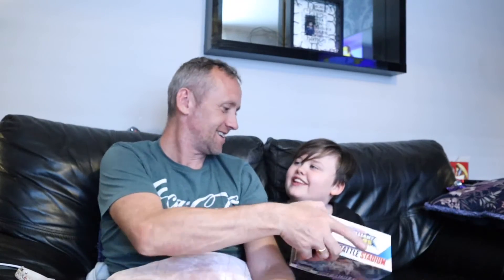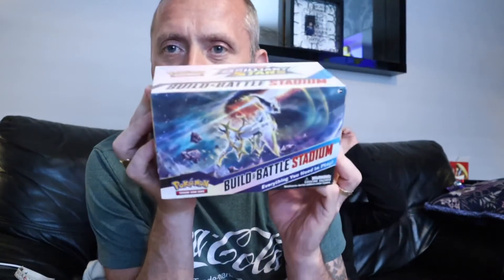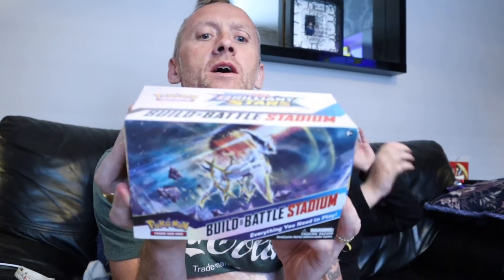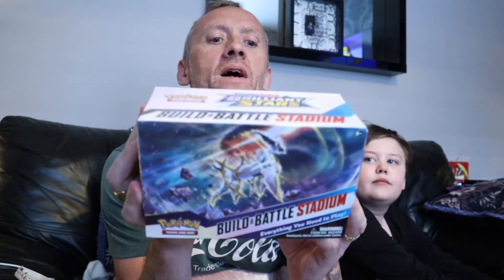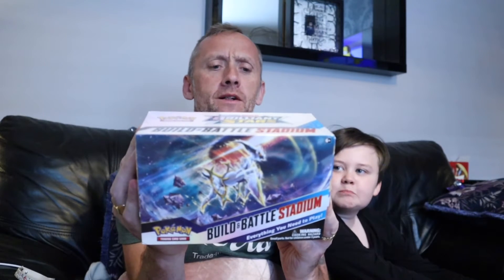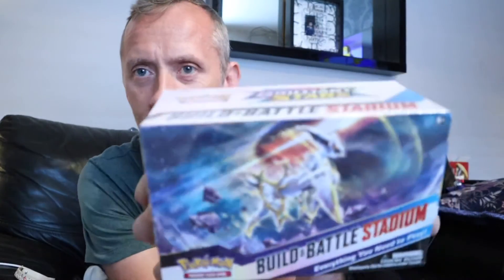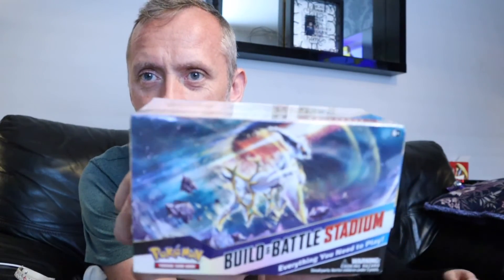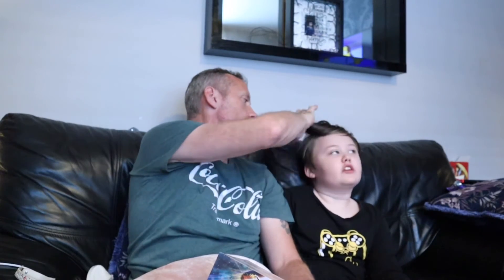ALOLA TO ALOLA RESEARCH PART 4/4 MAROWAK EXEGGCUTOR POKÉMON GO